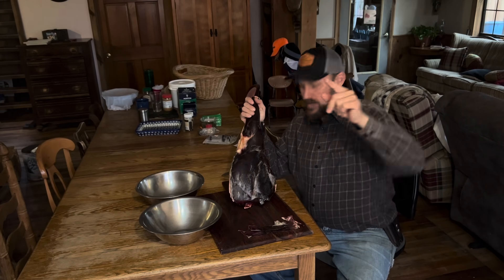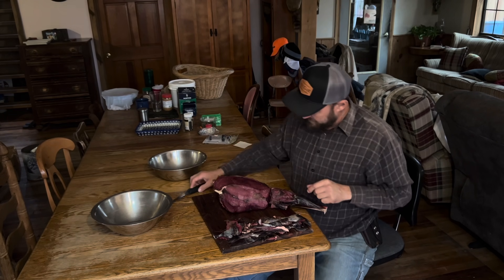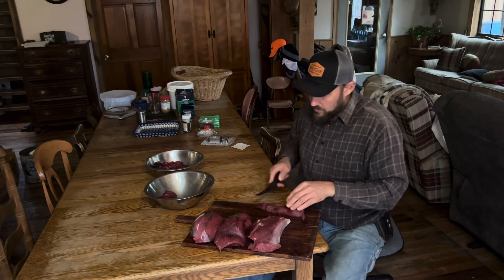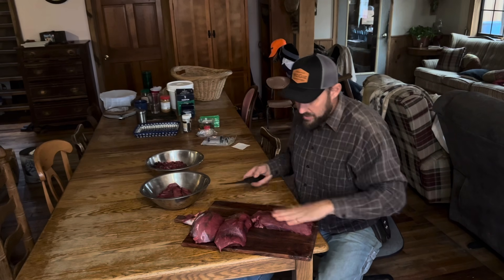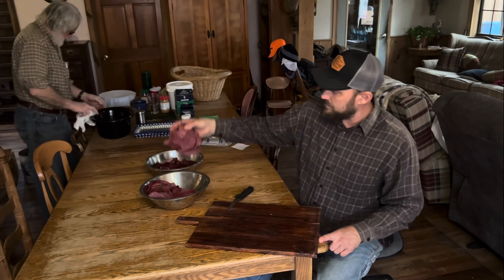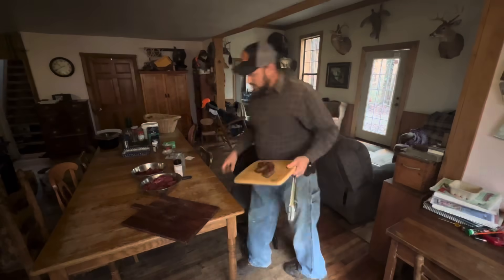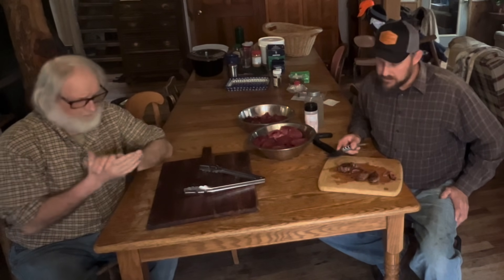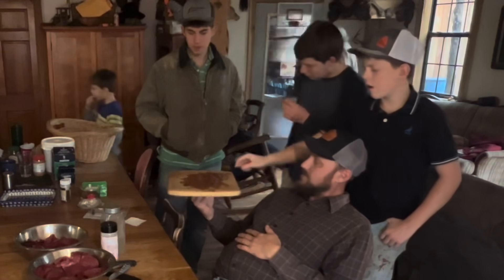I dry-aged deer hams for 25 days and THIS HAPPENED!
This was my longest age to date and I’m loving the outcome!!!